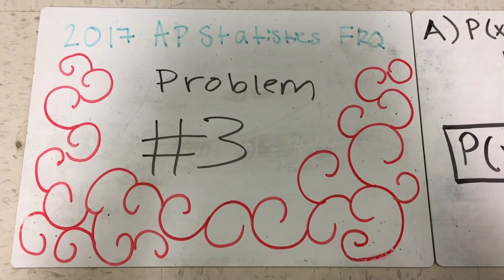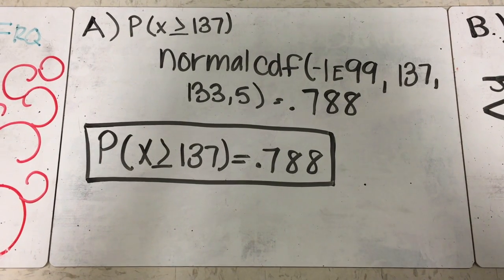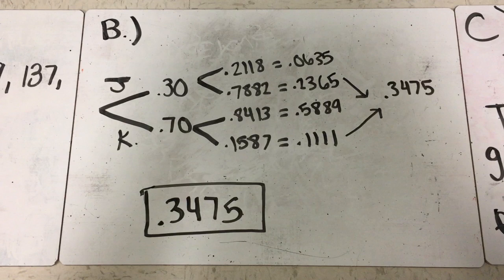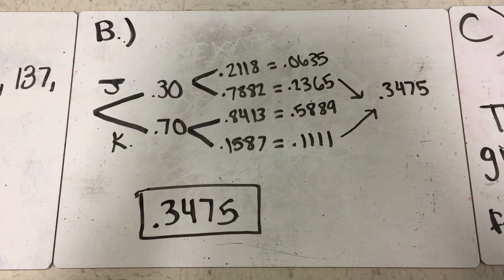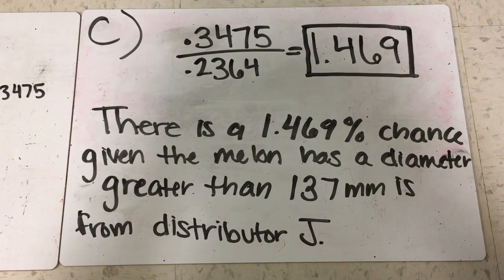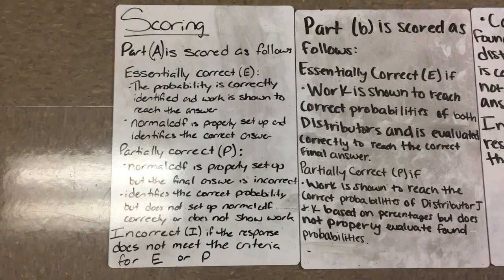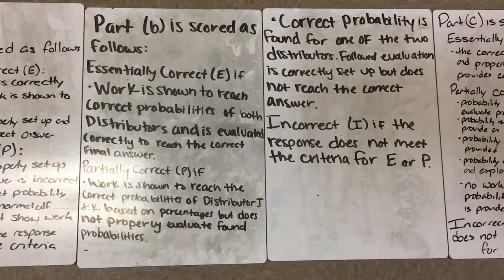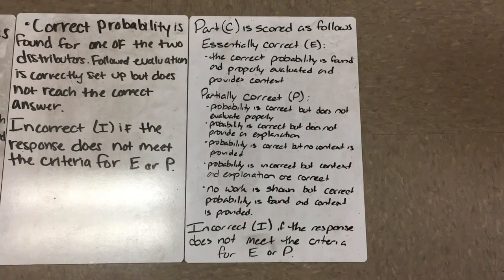AP Statistics free response project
This video is about AP Statistics free response project